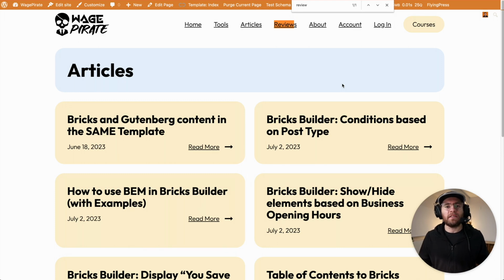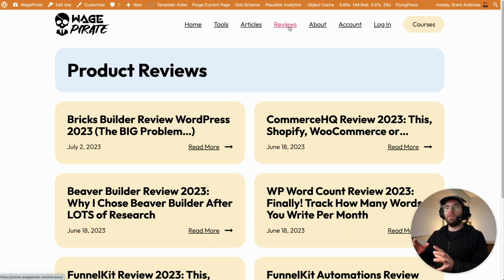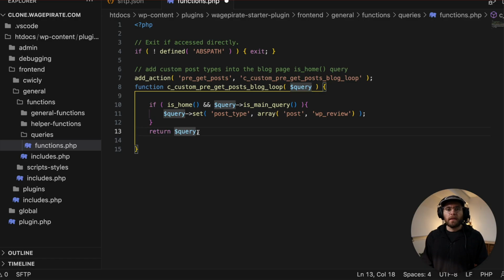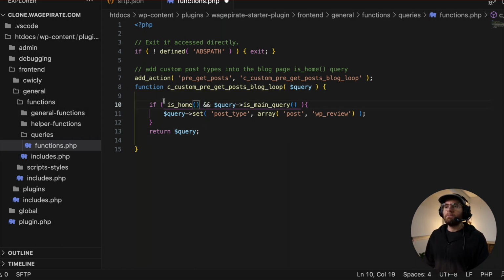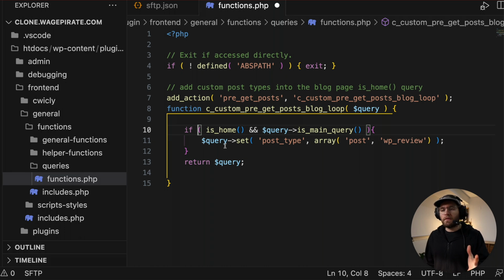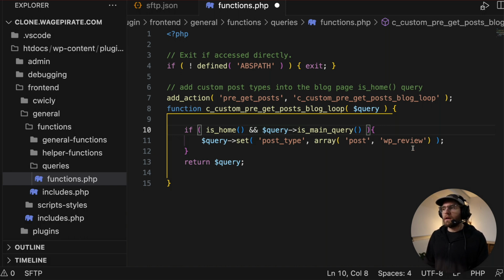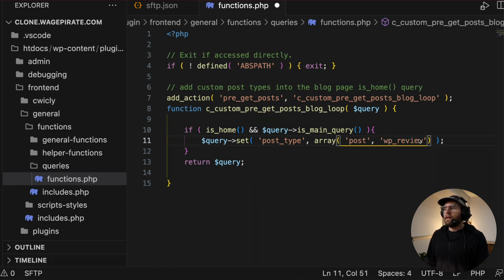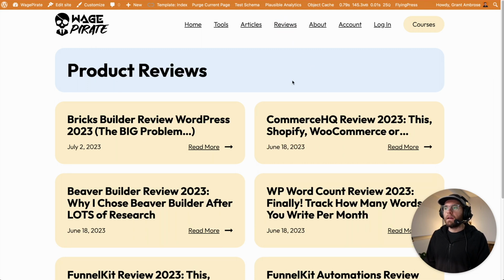Add Posts from Custom Post Type to Blog Page in WordPress